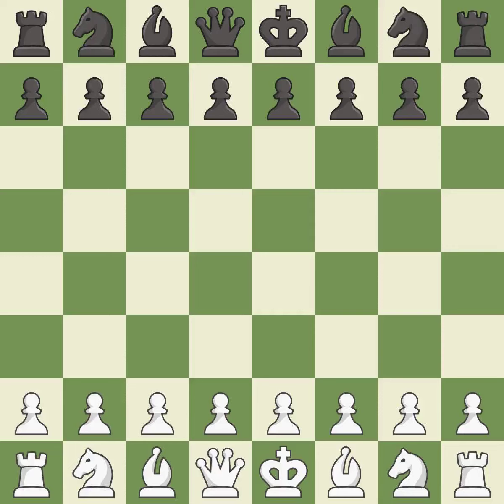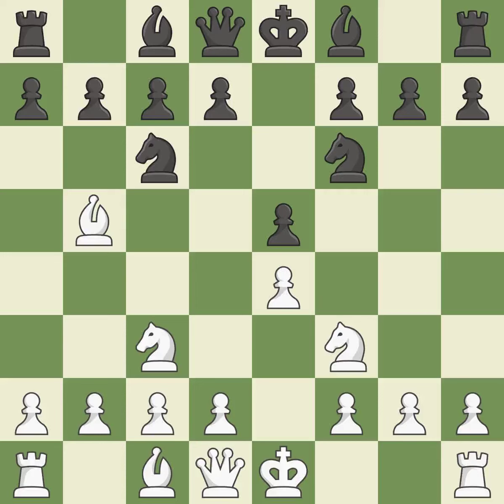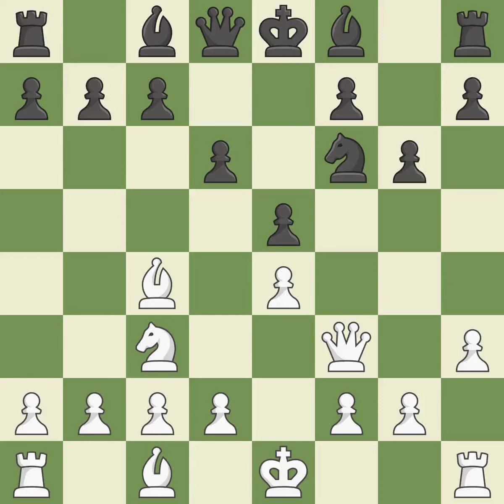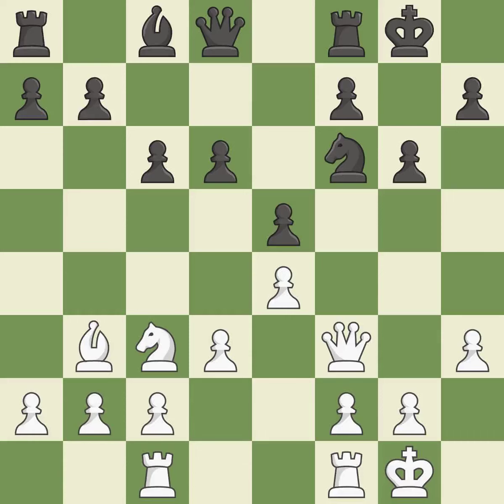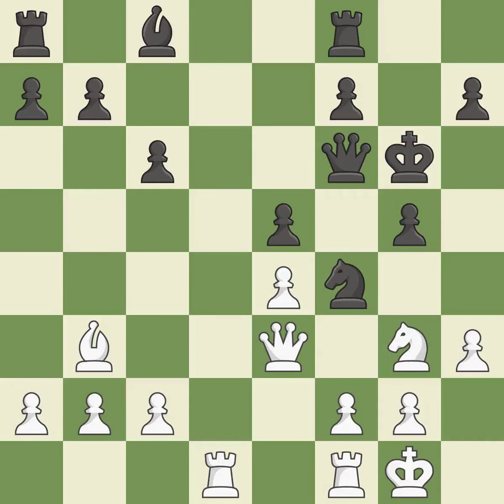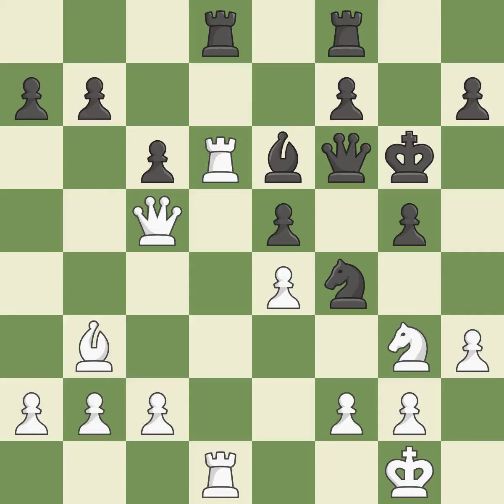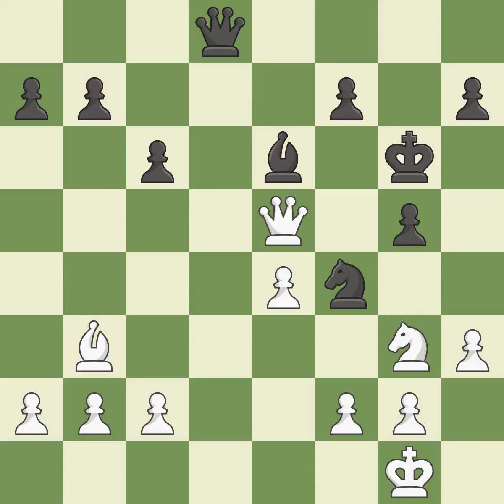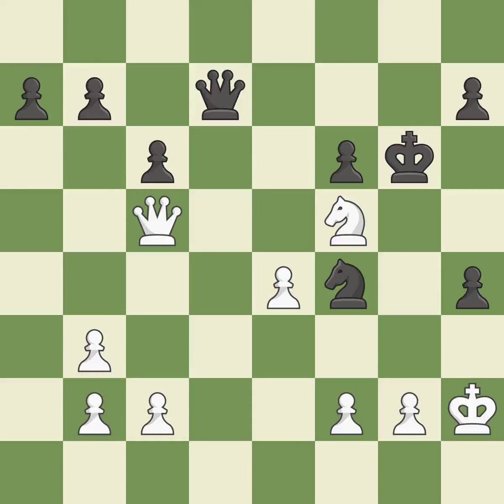White Praggnanandhaa,R,Black Wei YiFour Knights Game: Spanish Variation, Rubinstein Countergambit,E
Four Knights Game: Spanish Variation, Rubinstein Countergambit,Event chess.com Junior Speed,Site chess.com INT,Date 2019,Round 1.26,White Praggnanandhaa,R,Black Wei Yi,Result 1-0,WhiteTitle GM,BlackTitle GM,WhiteElo 2536,BlackElo 2736,ECO C48,Opening Four knights,Variation Rubinstein counter-gambit,WhiteFideId 25059530,BlackFideId 8603405,EventDate 2019